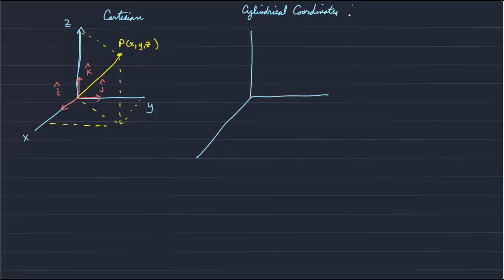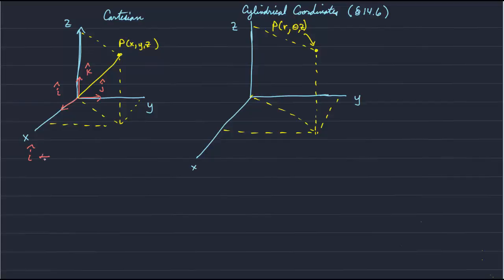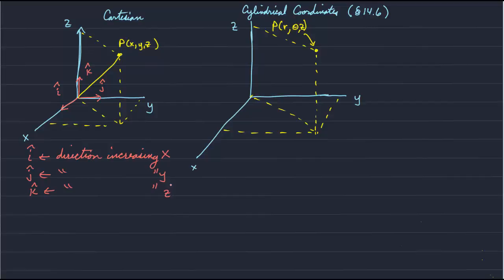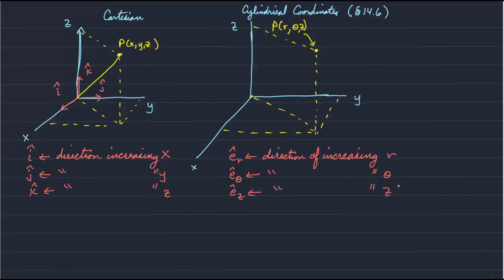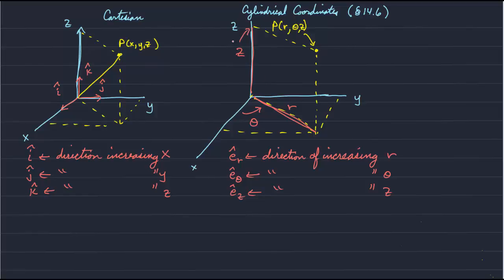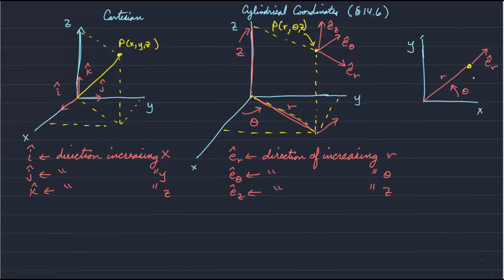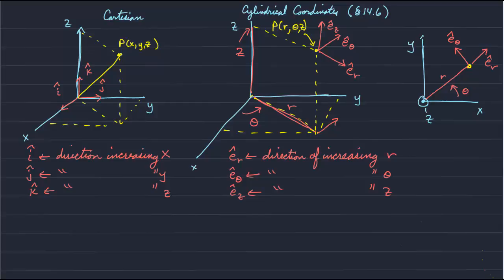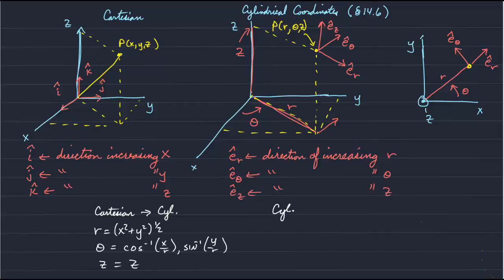OCN/ERTH312: Cylindrical Coordinates I